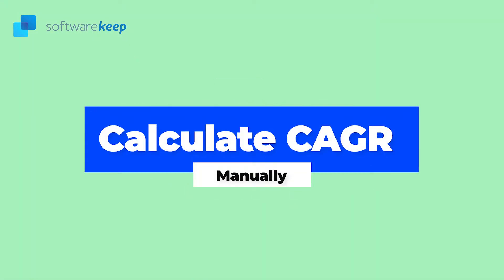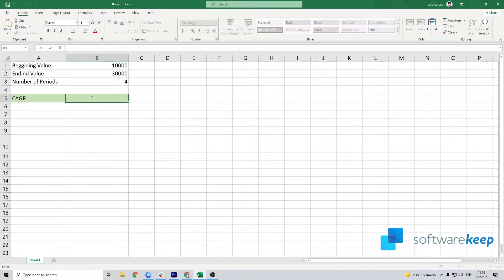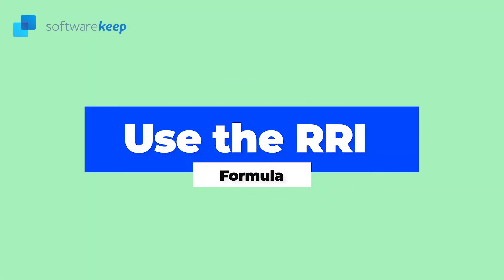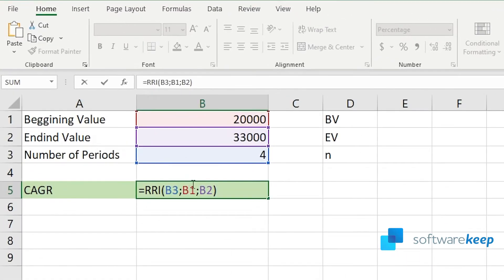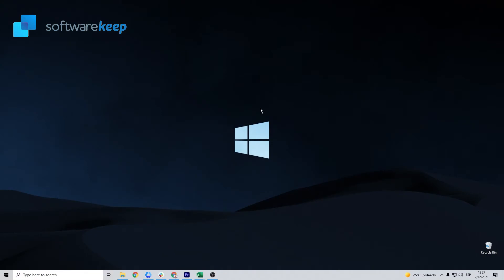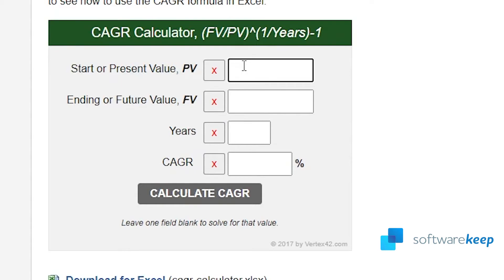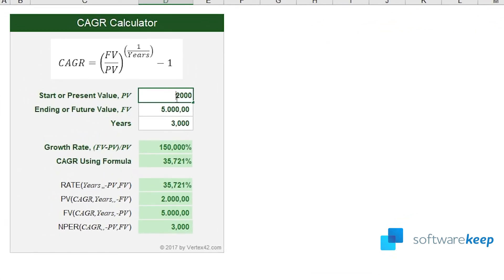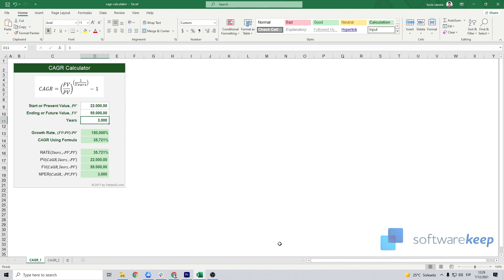📈How to Calculate CAGR using Excel - (2021) ☑️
➡️Whether you’re a business owner, investment manager, or financial assistant, knowing your Compound Annual Growth Rate is extremely useful.

➡️It allows you to get a compact overview of how your business has grown, which opens up another door of possibilities. Compare revenue in different years, see what you did right, and do it again.

➡️This video focuses on calculating your CAGR with Microsoft Excel. While there’s no specific function to get this done, you can approach the calculation from a few different angles and get accurate results.

 ⌚ Time Stamps ⌚
00:00 Intro
00:40 What Is CAGR
00:57 Calculate CAGR manually
01:53 Use the RRI formula
02:41 Use the CAGR calculator template
03:55 Benefits at SoftwareKeep
04:06 Conclusion